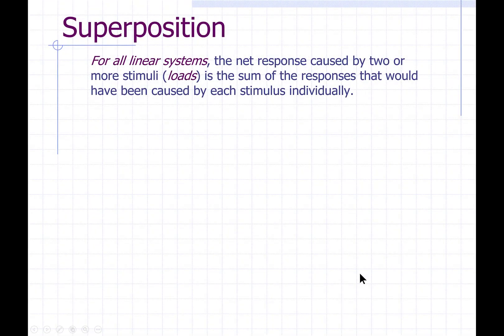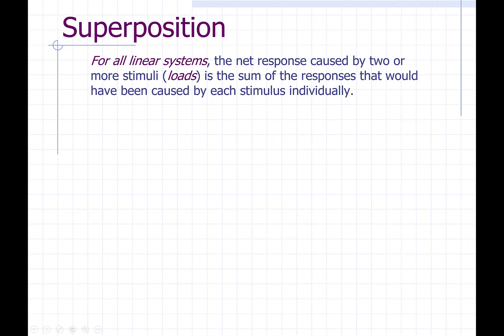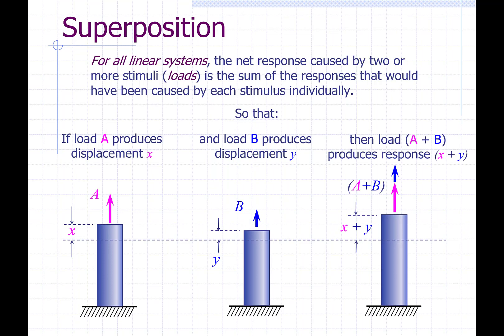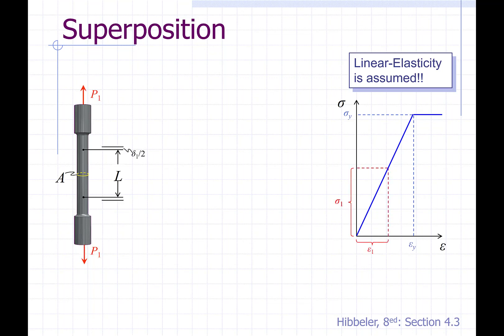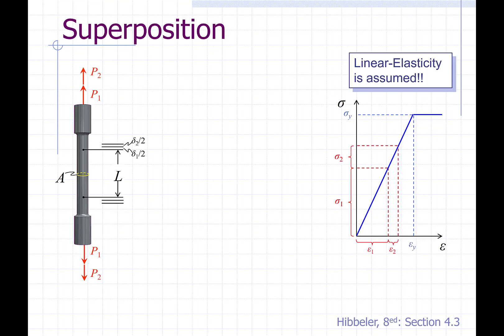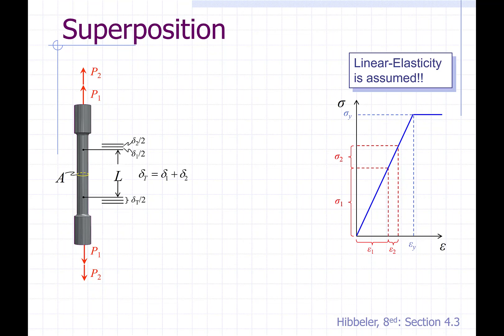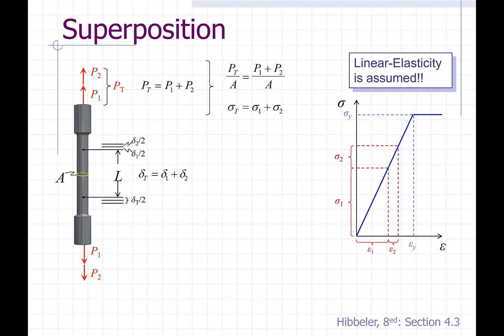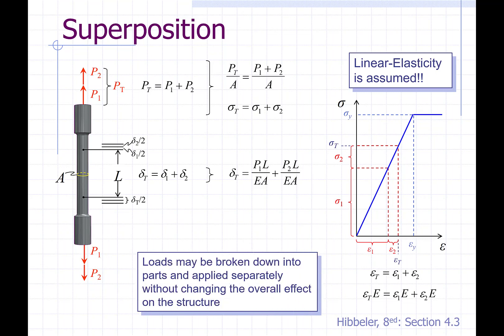L2.6 - Axial Load, Superposition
This short video explains the theory of superposition that will be used subsequently to solve statically indeterminate problems.